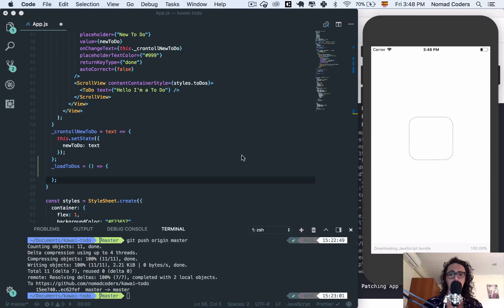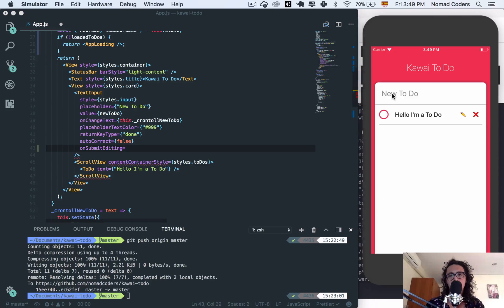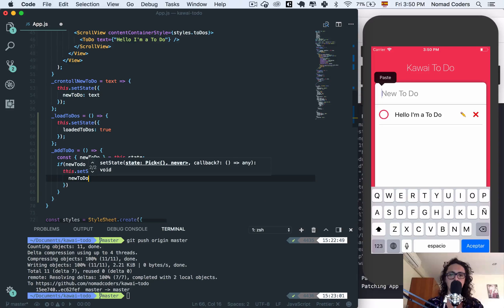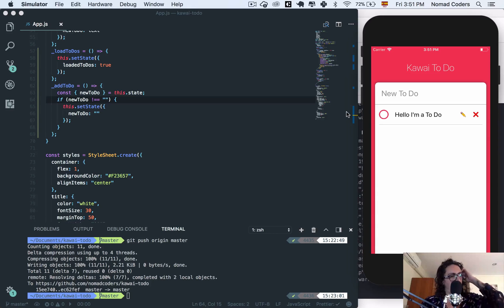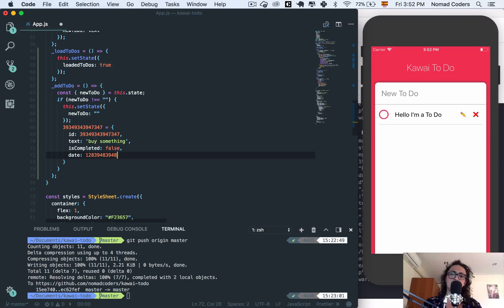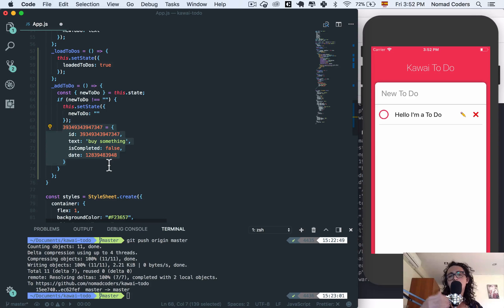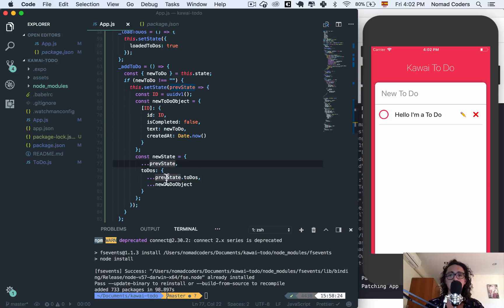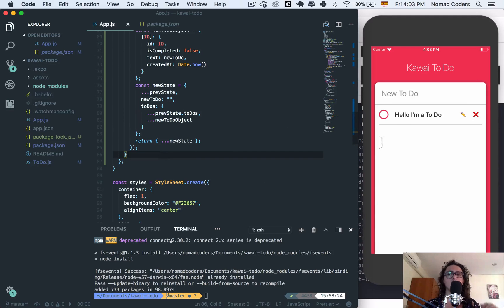리액트 네이티브로 투두앱 만들기 #9 Saving To Dos part One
Saving To Dos part One / 한글자막 켜주세요

리액트 네이티브로 투두앱 만들기 9번째입니다. 이 강좌 시리즈를 노마드 아카데미에서 보시면 자세한 강의자료와 함께 좀 더 학습하시기 쉽습니다.
페이스북 노마드코더에서 매일매일 소식을 구독해보세요 🔥